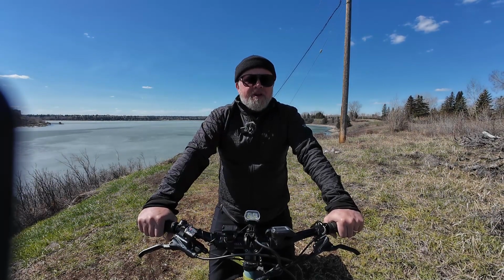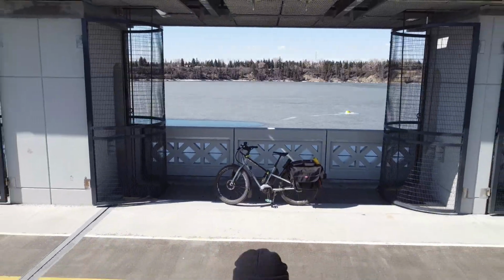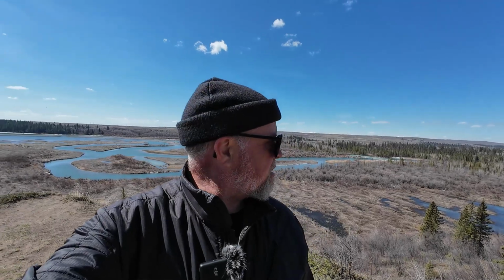Best Calgary Bike Rides: Glenmore Reservoir Loop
A true Calgary classic bike ride. The 16km loop takes you into the wilderness and back again.
Check out this route and all the other Best Of Calgary bike rides